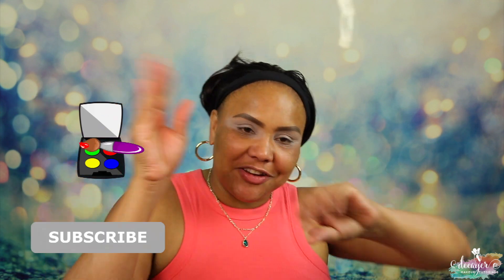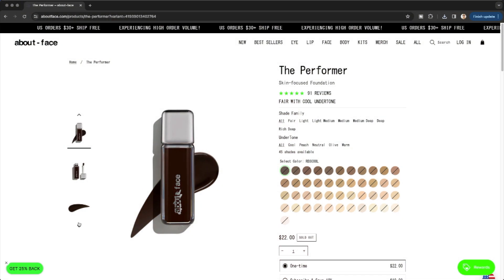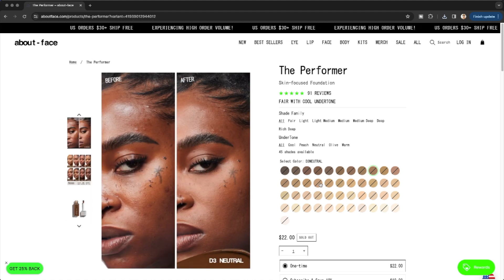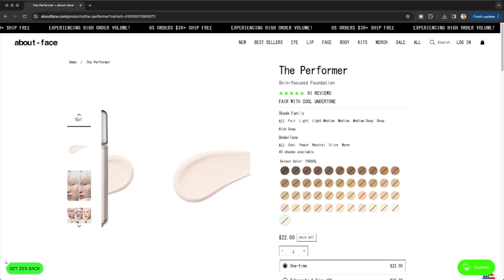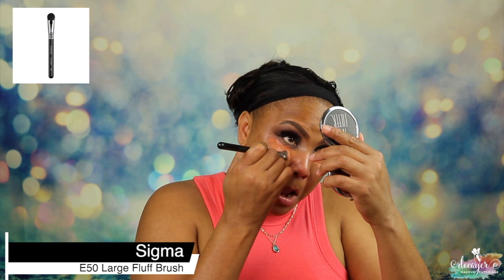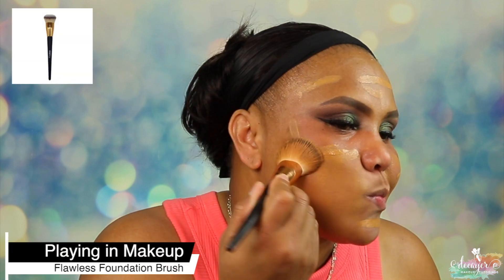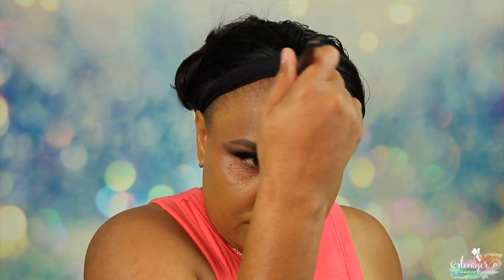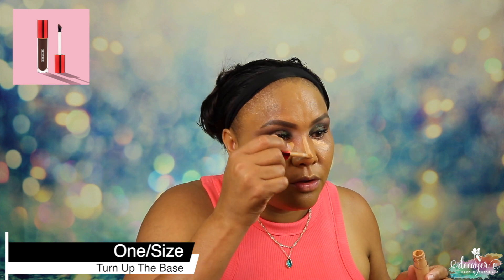🔥FOUNDATION FRIDAY🔥Testing out a NEW foundation every Friday. ABOUT-FACE Skin-focused Foundation!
New foundations I've been testing over the last few months, these foundations are not new but they are new to me and I am ready to give my thoughts on these Foundations.

Hi Glam-amours!

Here are the products that I used to create this look:

Foundation
About - Face The Performer Skin-focused Foundation

Concealer
HudaBeauty FauxFilter Corrector
One/Size Turn Up The Base Butter Silk Concealer

Brushes
Playing in Makeup by Yolondo Flawless Foundation Brush
Sigma E50